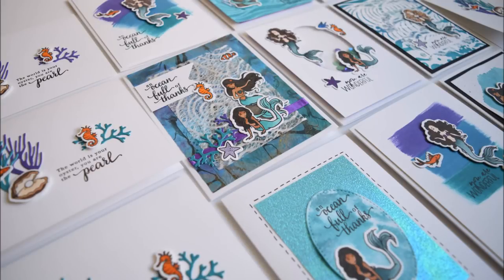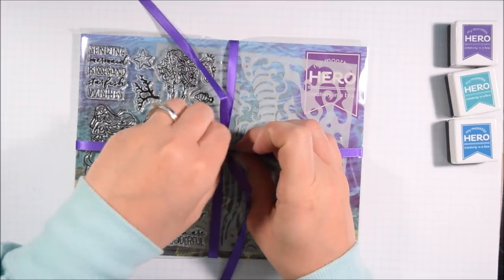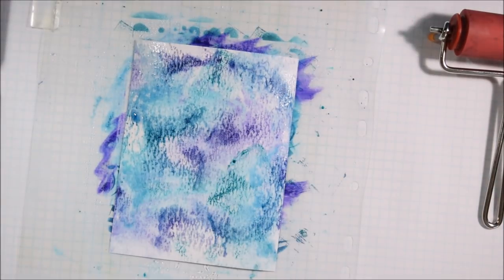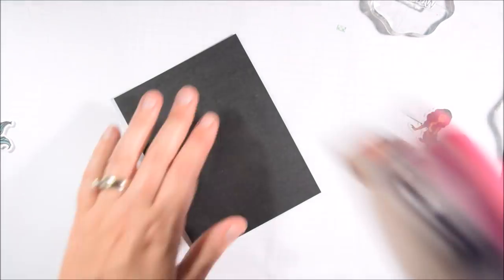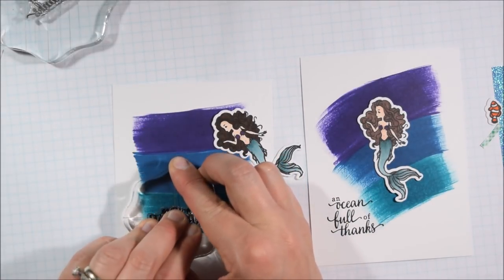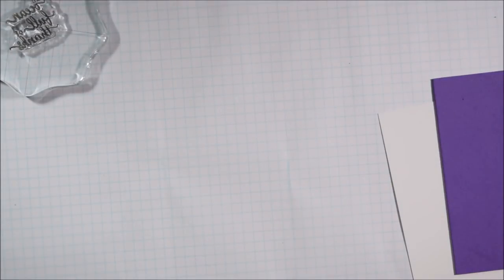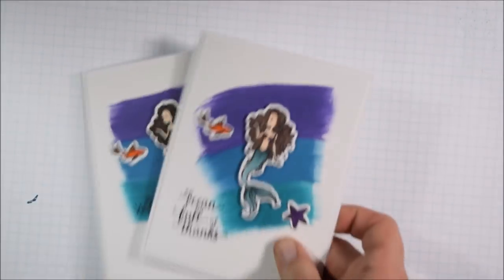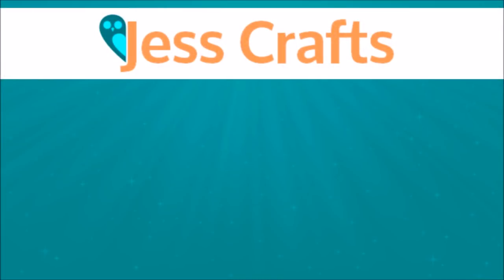10 Cards 1 Kit | Hero Arts Mermaid and Ocean Kit May 2017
This video shows how to create 10 unique designs with the Hero Arts My Monthly Hero May 2017 Kit. This kit featured mermaid stamps, specialty paper, an ocean stencil, ink cubes and more.

• Ranger Tim Holtz Distress Watercolor Cardstock - 4.25" x 5.5" - Pack of 20

• My Favorite Things INSIDE AND OUT STITCHED OVALS Stax Die-Namics MFT846

• Foam Sheets for Arts and Crafting Projects (32 Sheets, 6 Assorted Colors) by Cra...

• Scotch 085-RAF 1/4-Inch by 36-Yard Acid Free ATG Advanced Tape Glider Refill Rol...

• Creative Hands RAINBOW COLORS Peel And Stick Foam Sheets 1593259E

• Onyx Black VersaFine Opaque Pigment Ink PadNew by: CC

• Scotch Products - Scotch - Double-Coated Foam Tape, 1/2" x 36 yards, White - Sol...

• Apple Pie Memories Acrylic Stamping Block - 3.5" x 3.5" x .5"

——— I   S E N D   M Y   C A R D S  T O ———